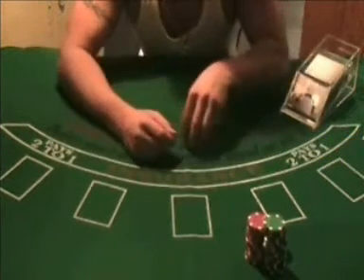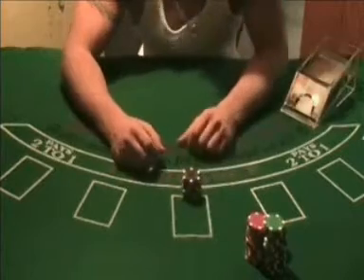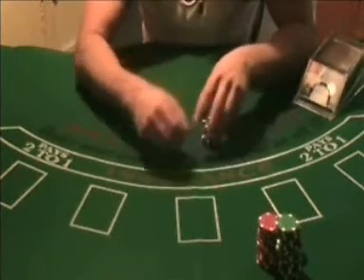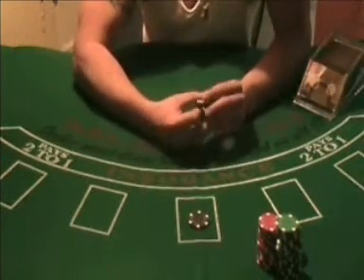Geld verdienen mit Casino (Kasino) Tricks / Black Jack System-Englisch / German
Geld verdienen mit Casino Kasino Tricks!

Nach meiner Meinung gehört Roulette zu den gerechtesten Glücksspielen, die es gibt. Das liegt daran, dass die Gewinnchancen und die Ausschüttungen viel besser als bei anderen Glücksspielen, wie beispielsweise den einarmigen Banditen oder dem Lottospiel mit 6 aus 49 sind. Außerdem ist es möglich beim Roulette die Gewinnchancen zu erhöhen, wenn man dafür Mathematik anwendet. Ja, Sie haben richtig gehört. Man kann die Gewinnchancen verbessern, wenn man nach bestimmten Gesetzen spielt. Darum schreibe ich diesen Blog. Mit mathematischen Methoden die Chancen auf einen Gewinn zu erhöhen finde ich faszinierend und spannend und das möchte ich auch anderen Menschen zukommen lassen.

Dabei ist Roulette im Onlinecasino aus einem bestimmten Grund noch etwas gerechter und besser als in einem richtigen Casino. Woran das liegt? Ganz einfach, der menschliche Faktor ist beim Onlinecasino nämlich ausgeschlossen und dadurch wird das Spiel mathematisch gesehen noch berechenbarer. Beim Roulette in einem echten Casino wirft der Mensch die Kugel in den Kessel und das Spiel beginnt. Möglicherweise wird sie Kugel aber immer an der gleichen Stelle mit in etwa immer gleicher Kraft geworfen, wodurch eine exakte Mathematik und Wahrscheinlichkeitsberechnung schon wieder zunichte gemacht wird. Was hier zum Tragen kommt, ist das sogenannte Zweidrittelgesetz oder das Gesetz der Wahrscheinlichkeit. Was besagt dieses Gesetz?
Wenn man sich das Roulettespiel einmal anschaut, und ich meine damit das europäische Roulette, so stellt man zunächst fest, dass es 37 Zahlenfelder mit den Zahlen 0 bis 36 hat. Das bedeutet, damit jede Zahl einmal die Chance erhält erdreht zu werden, müssen mindestens 37 Coups (das sind die Spielrunden) gespielt werden. Aber wenn man 37 Coups lang spielt, wie verhält sich die Verteilung auf die Zahlen in der Praxis wirklich? Es hat sich gezeigt, dass nur in etwa Zweidrittel der 37 Zahlenfelder die Kugel auch fällt; das sind also ca. 24. Das Ganze ist erstaunlich konstant mit gewissen Abweichungen. Es können also auch mal 22 oder 26 Zahlen sein. Beim Onlineroulette ist diese Quote genauer als beim menschlichen Roulette.

Ein anderer Vorteil beim Onlineroulette gegenüber dem normalen Roulette ist natürlich der Faktor Zeit. Während man beim Casinoroulette immer auch darauf warten muss, bis die anderen Spieler gesetzt haben und der Croupier die Kugel geworfen hat, kann man beim Onlinespiel viel schneller setzen und spielen. Beim Onlineroulette schafft man es ohne große Mühe ca. 60 Spiele pro Stunde zu machen, in einem echten Casino sind es gerade mal ca. 10. Dadurch habe ist die Chance in der gleichen Zeit mehr Gewinne zu machen natürlich auch um das 6-fache größer.

Das Zweidrittelgesetz eröffnet einen die Möglichkeit auf verschiedene Art und Weise die Chancen für das Roulettespiel zu verbessern, und genau hier greifen die Systeme, die ich jeweils mit Online-Strategien versehen habe und die ich Ihnen in den kommenden Blogposts zeigen möchte.
Casino Kasino Tricks tips tipps "roulette system" "roulette tipps" "roulette tricks" "roulette strategie" "roulette strategien" "roulette tricks german" onlineverdienst "geld verdienen einfach" "geld verdienen im Internet" roulette youtube risiko casino online werbung schlaf "kohle machen" "geld verdienen" "geld verdienen online" "geld verdienen roulette" "geld machen" "geld verdienen leicht gemacht" "geld verdienen casino"